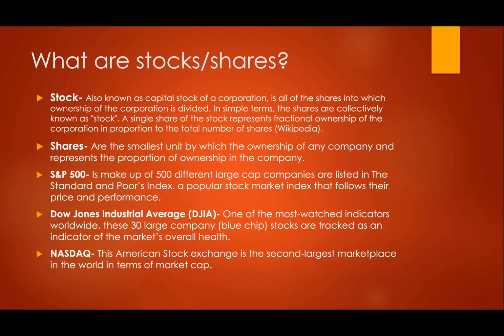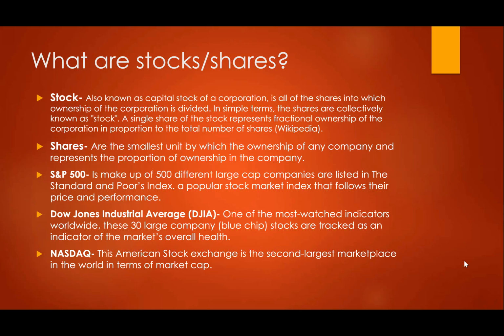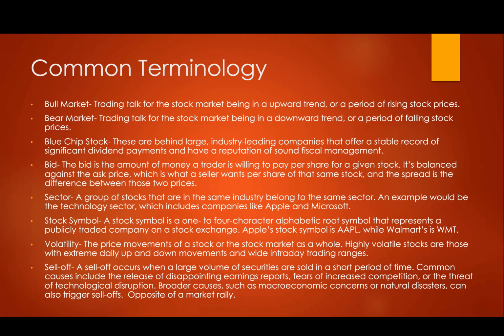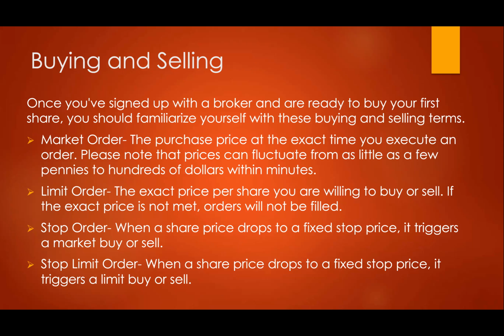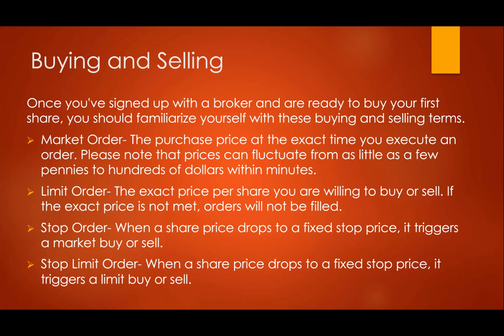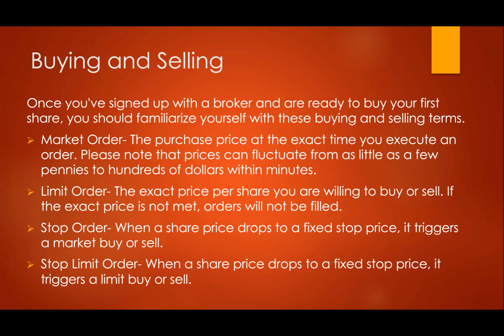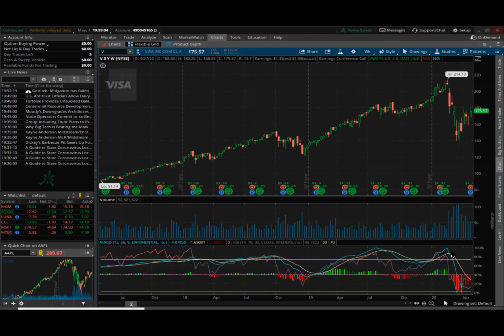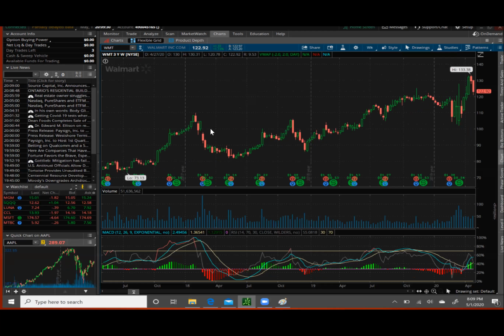How to invest in stocks? For Beginners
This video goes over some basic terminology if you are wanting to get into trading or just want to learn some basics.